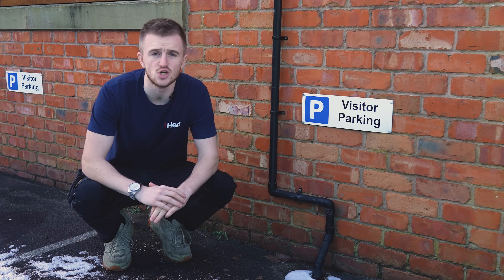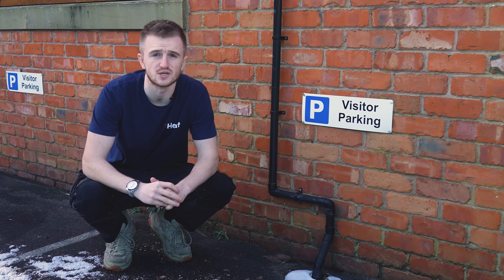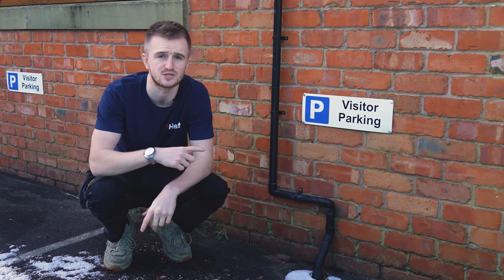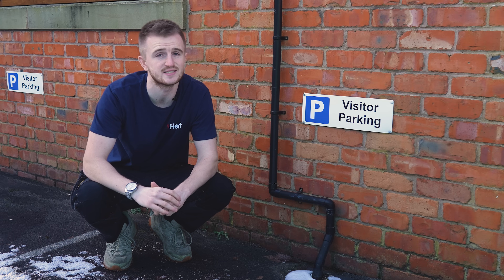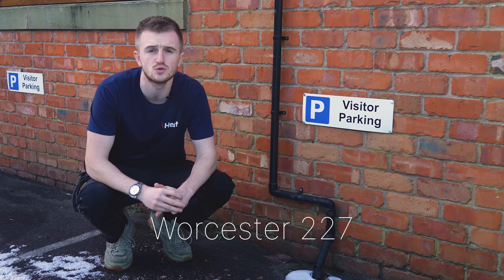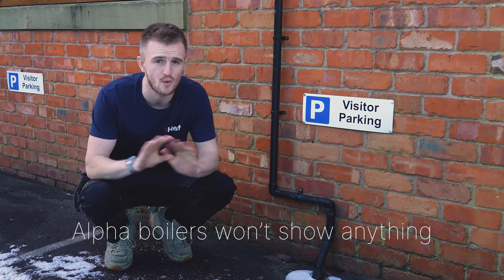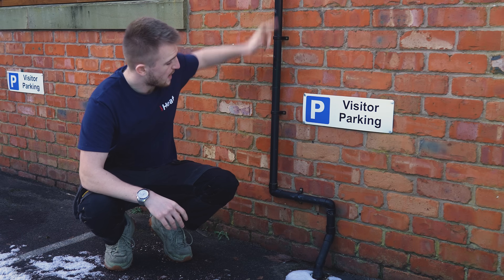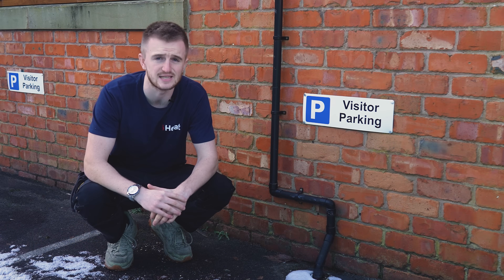How to Fix a Frozen Boiler Condensate Pipe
In freezing temperatures, condensate pipes in boilers may become blocked by ice. This can cause your heating system to malfunction. Watch this video from iHeat to learn how to identify and fix a frozen condensate pipe.

Common boiler error codes include:
Worcester - 227
Viessmann - F4
Ideal - Flame Failure or L2 Fault
Alpha - Nothing or E01

For more information on how to fix a frozen condensate pipe,

If you would like a fixed price quote for a new boiler